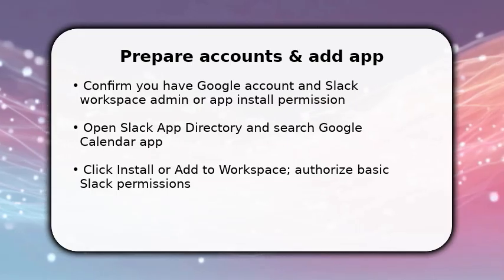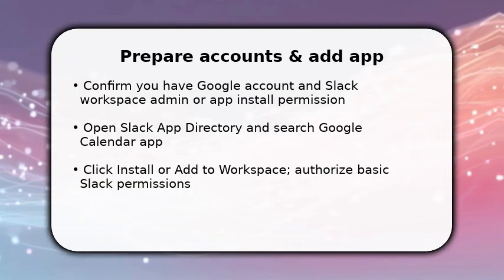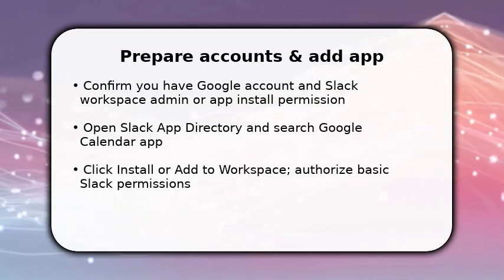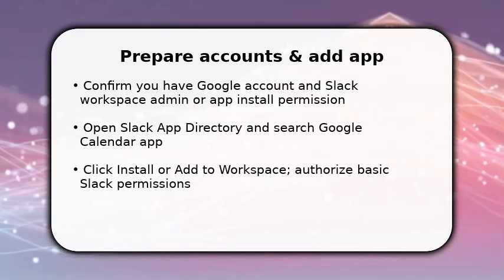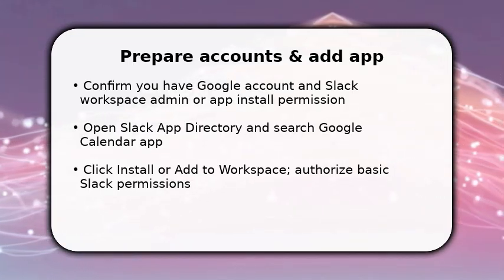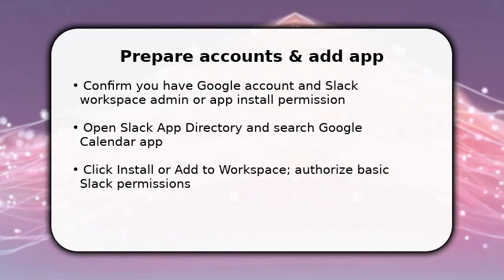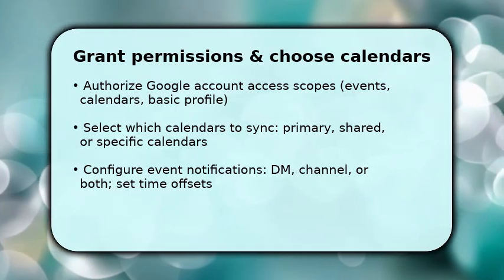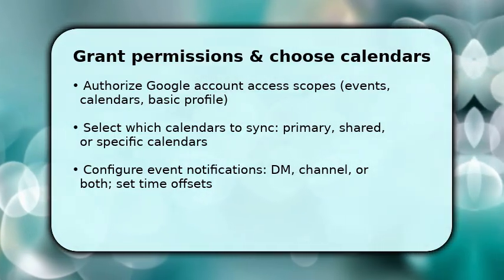How to Sync Google Calendar with Slack - Step by Step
How to Sync Google Calendar with Slack - Step by Step | 🔒 Surfshark VPN Deal — Stay private and secure. $1.99/mo + 3 Months Free ▸

Learn the detailed process of integrating your Google Calendar events into Slack for seamless team collaboration. This step-by-step guide covers setting up synchronization, configuring notifications, and troubleshooting common issues to keep everyone on track with their schedules.

sync Google Calendar, integrate calendar in Slack, Slack integration steps, set up event syncing, configure notification settings for calendars, team collaboration tools, Google Workspace, calendar synchronization guide